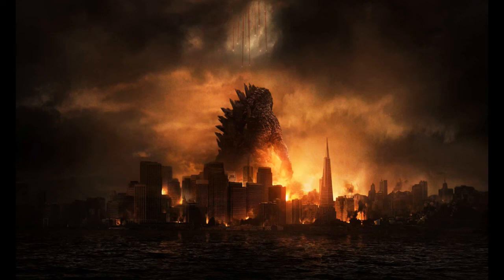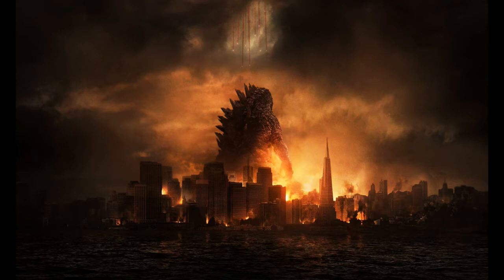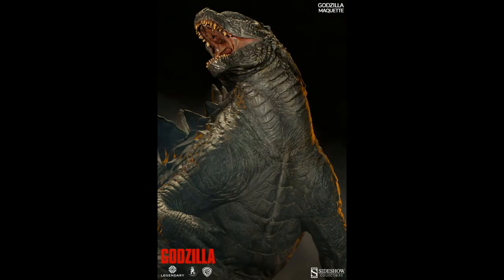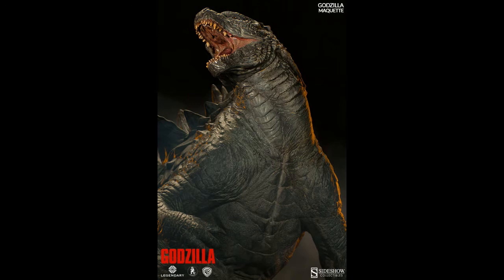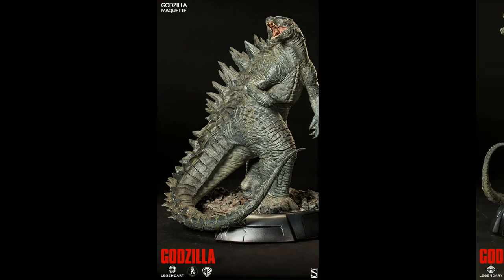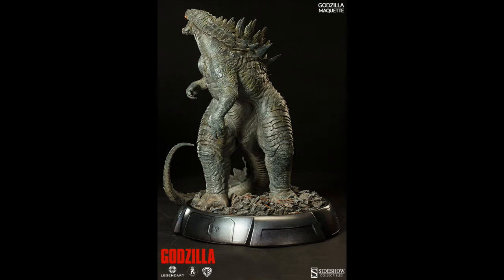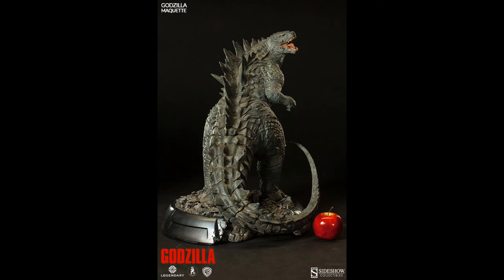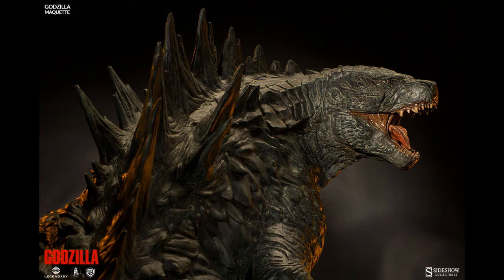Sideshow Collectibles Godzilla 2014 Pictures Now Revealed!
On this video, I will discuss about several pictures revealing the brand new Sideshow Collectibles Godzilla 2014 statue!!!